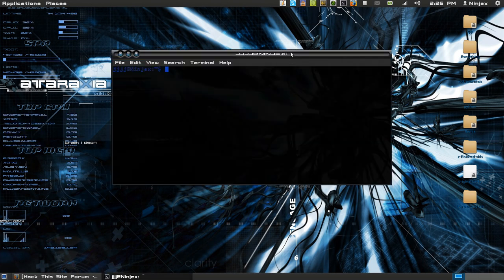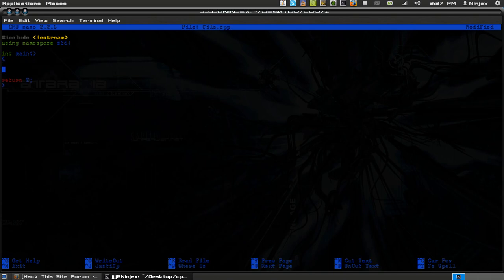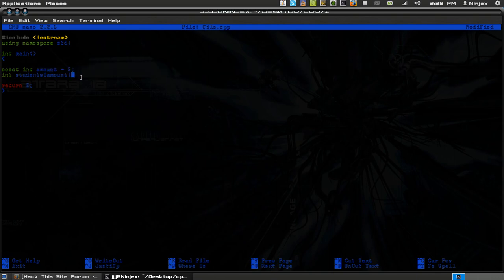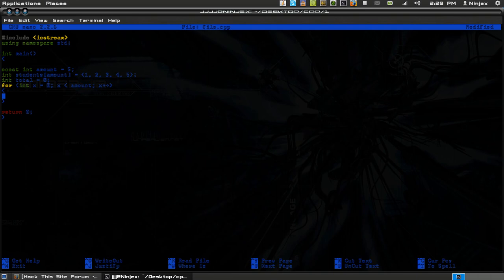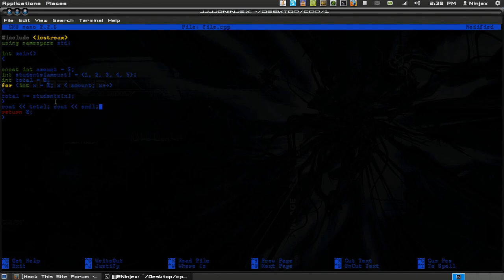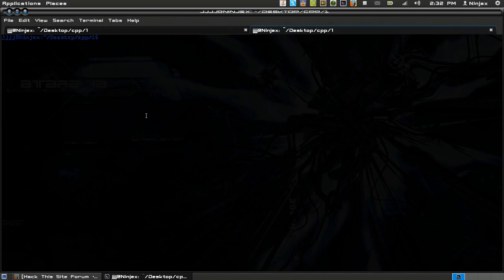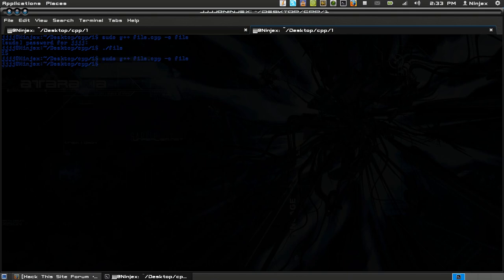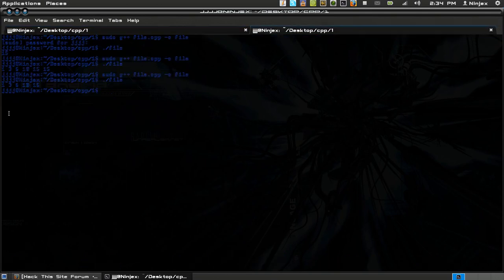C++ Arrays with For Loops Tut for Begginers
In this video, I go over how to use array's efficiently with for loops in C++